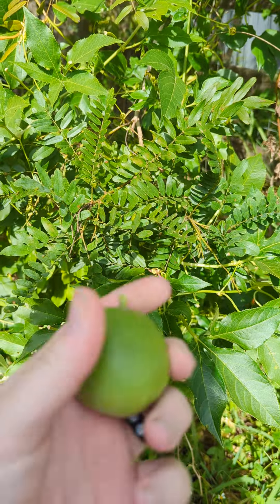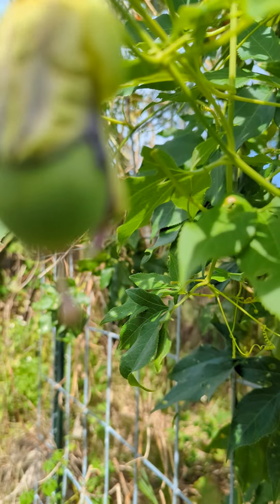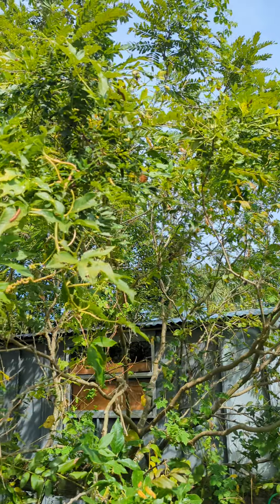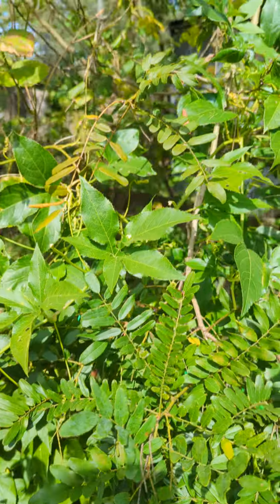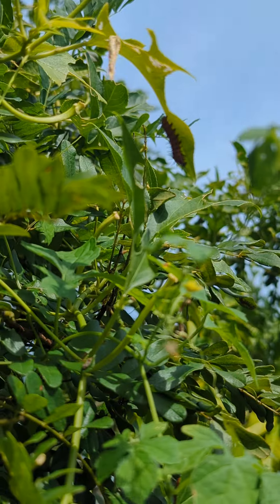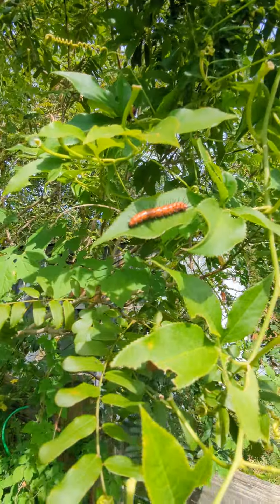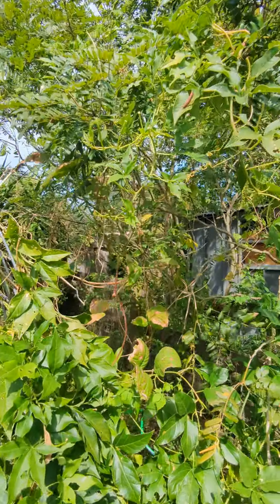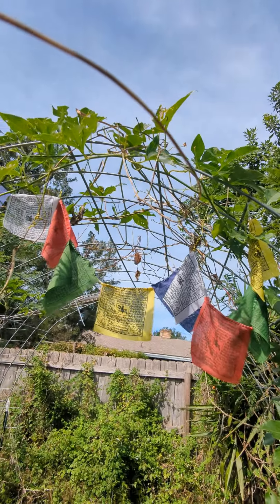passionflower fruit and gulf fritillary butterflies and caterpillars